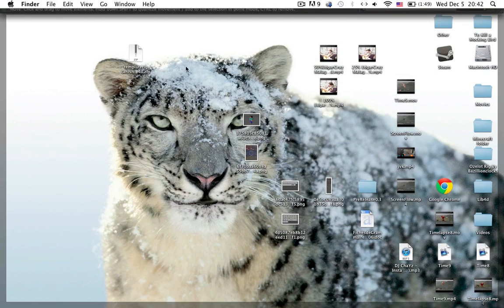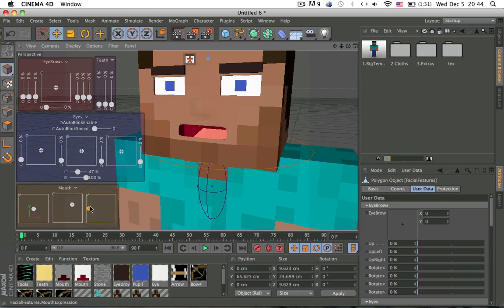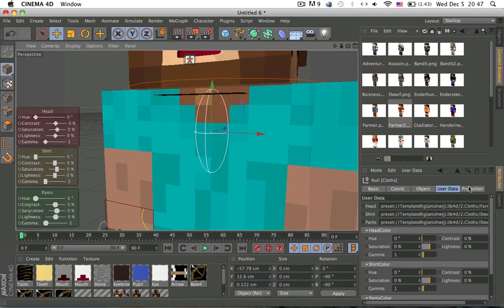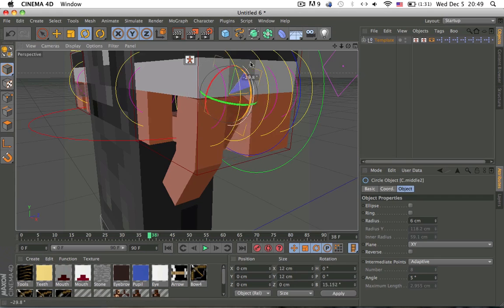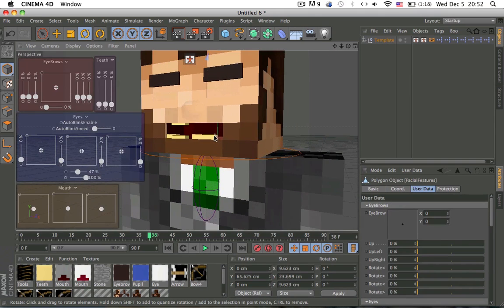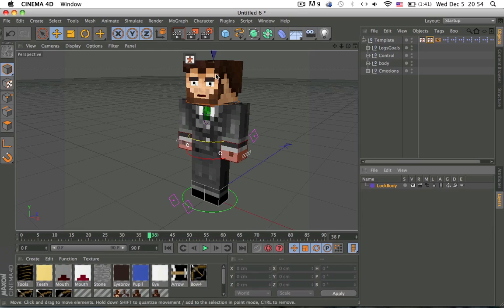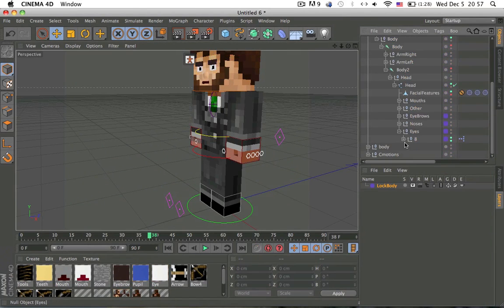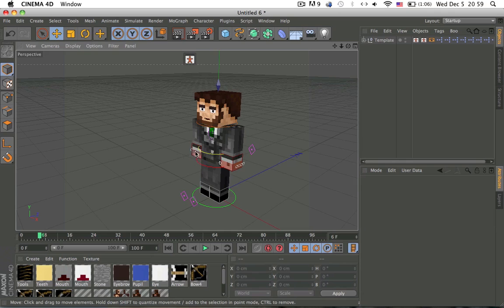Cinema 4D - Minecraft Rig Template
READ DESCRIPTION!! if you have already bought the rig go to the Q and A section.

Video Parts:

Information: 0:00 - 0:50
New Rig: 0:50 - 9:36
Old Rig: 9:36 - 11:20
Rig Items (Extras): 11:20 - 11:57
Rig Items (Items): 11:57 - 13:00
Rig Items (Skins): 13:00 - 13:47
How to install: 13:47 - 15:12
Bla Bla Bla: 15:12 - 15:22

I will then send you the new version free.

To download this rig you need to go to this website and click on buy and you may chose to pay by card or PayPal.

Improvements from version 5:

Cmotion, Feet, Rigid Bends, Fingers, Mouth, Less Lag (Xpresso is optimised), Visual Selector, Controllers, Mouth, Eyes, Eyebrows, Customisation, Armor, new types of rigs, etc.

Questions:

Q.) What if I already bought the rig!?
A.) READ THE DESCRIPTION! XD

Q.) Are updates free?
A.) Yes

Q.) How long did it take you to make this rig?
A.) Close to 30 - 40 hours plus all the time learning how to rig.

Q.) Are these all your ideas?
A.) Yes, they are all my ideas and if you think that I copied people your wrong they       probably copied me XD

Q.) When is the parady going to be finished?
A.) In about 1 - 2 months.

A.) 3.1 GHz Intel Core i7, 16GB 1600 MHz DDR3, iMac

Q.) WHY THE HELL DID YOU BUY A MAC!
A.) Because...

Ask me questions so I can add it to this list.

Enjoy the rig!